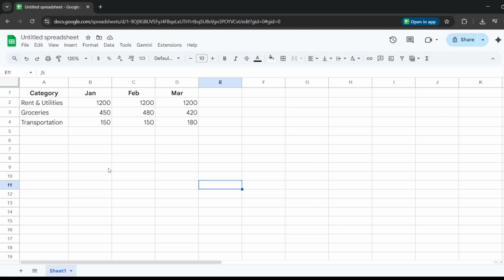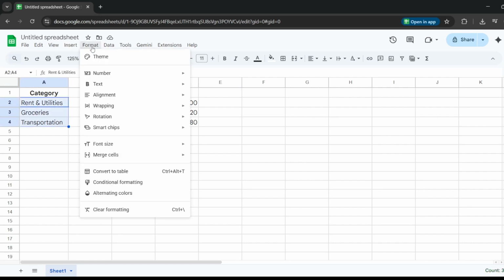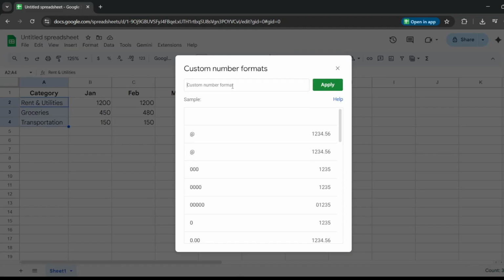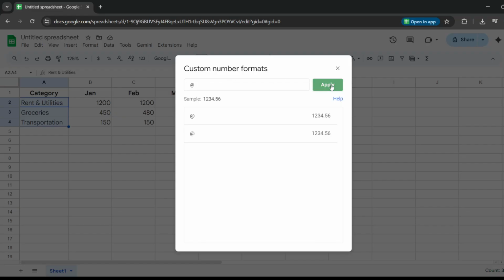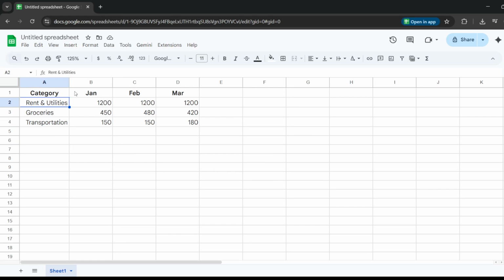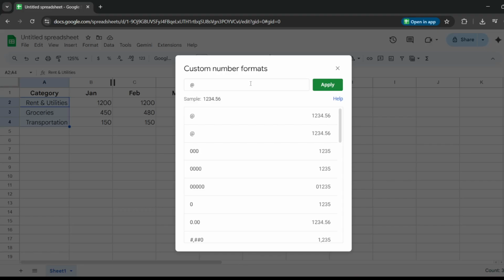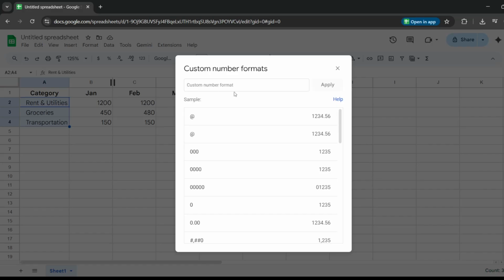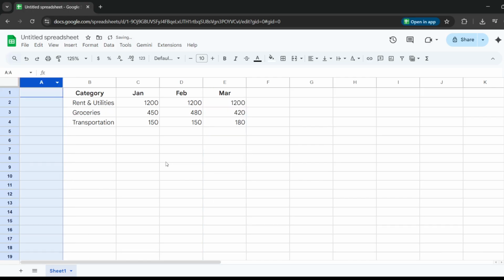2 Easy Ways to Indent Text in Google Sheets (Updated 2026 Step-by-Step Beginner Guide)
Learn 2 easy ways to indent text in Google Sheets the right way! In this updated 2026 step-by-step beginner tutorial, I’ll show you how to indent using the built-in increase/decrease indent buttons, and a simple formula method to add spacing automatically (great for making lists, subtasks, and cleaner layouts). Perfect for beginners, teachers, admins, and business owners using Google Sheets.